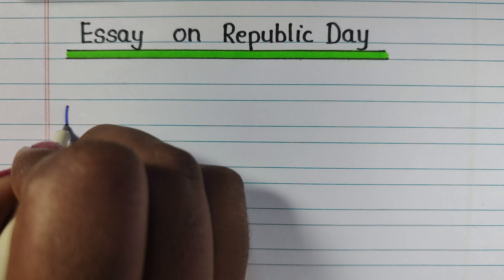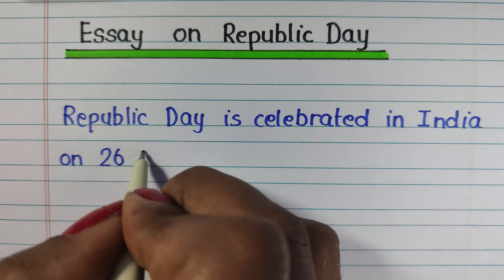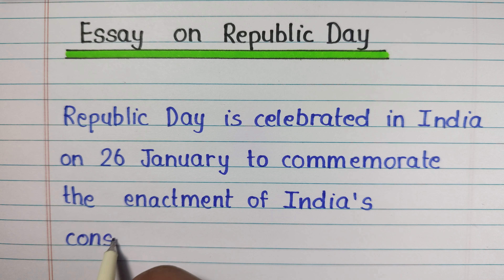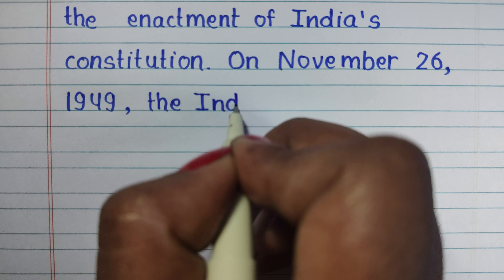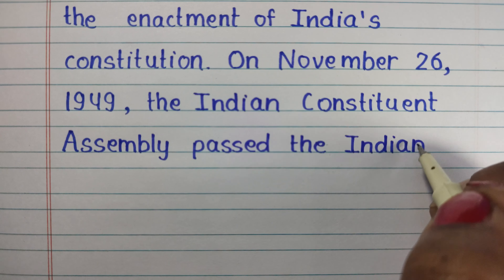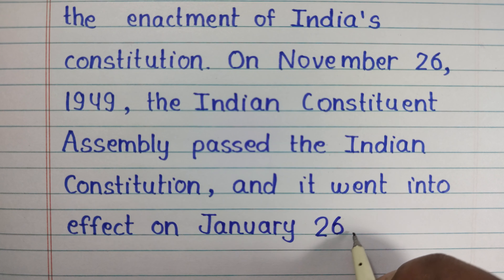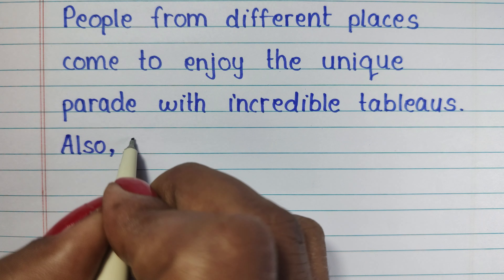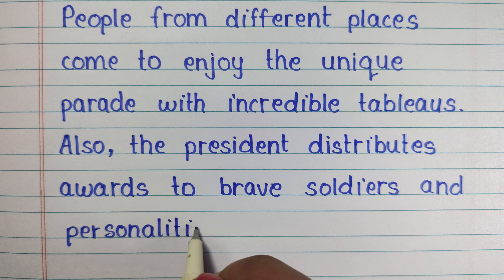Essay on Republic Day in English, Write an Essay on Republic Day par Essay English mein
Essay on Republic Day in English, Gantantra diwas essay in easy and simple words for class 3, 4, 5, 6, 7, 8, 9, 10, 11, and 12 class students and children. Know how to write an essay on Republic Day. Republic Day par essay English mein.

विडियो रिकॉर्डिंग के लिए इस्तेमाल किया गया डिवाइस:
मोबाइल स्टैंड
गोरिल्ला ट्राइपोड